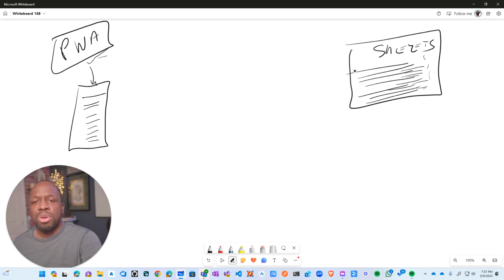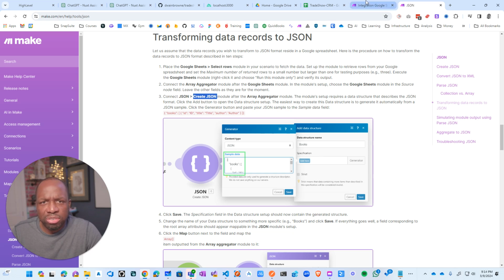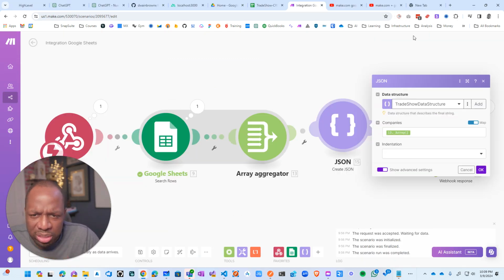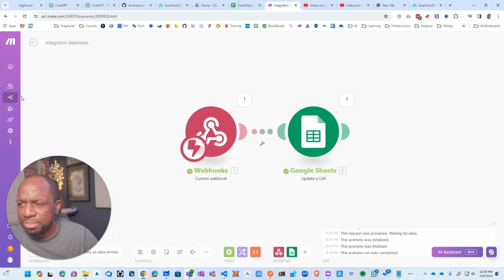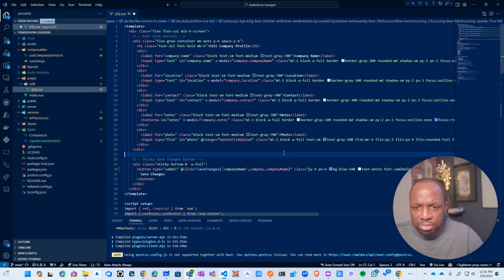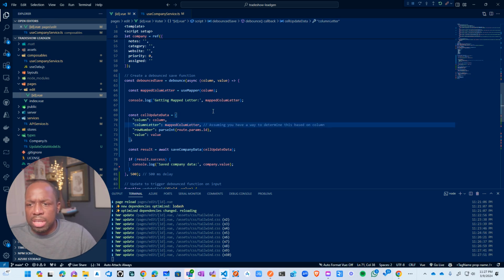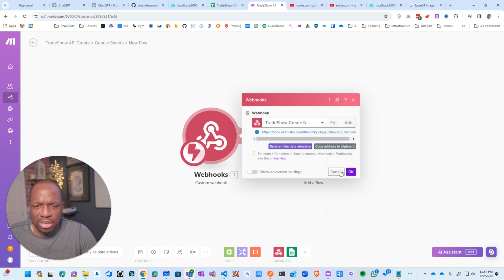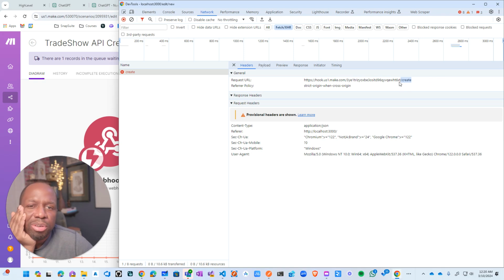Using Make.com with Google Sheets for a Custom CRM - Part 2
This is part two of my initial video on creating a CRM using Google Sheets as a database. In this video, I focus on integrating with Make.com and setting up the data structure in Google Sheets.